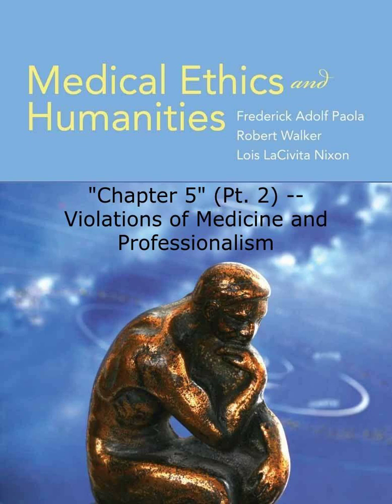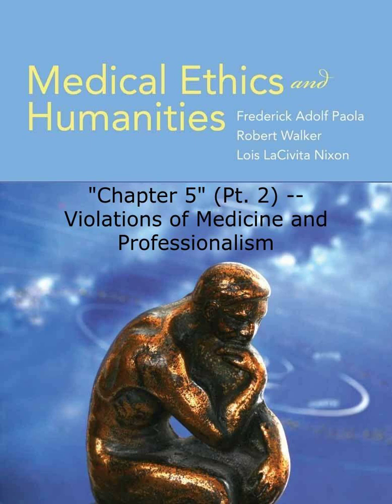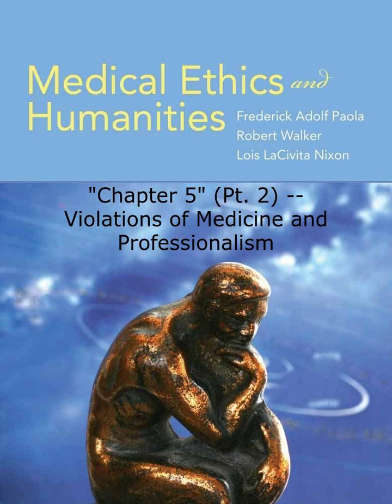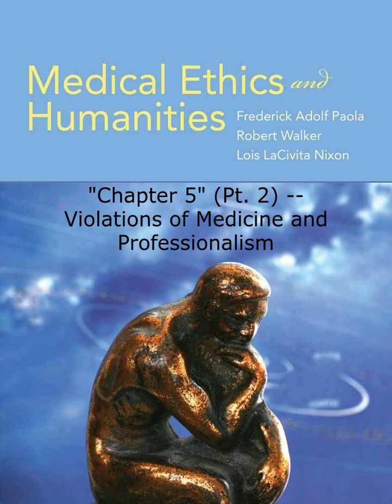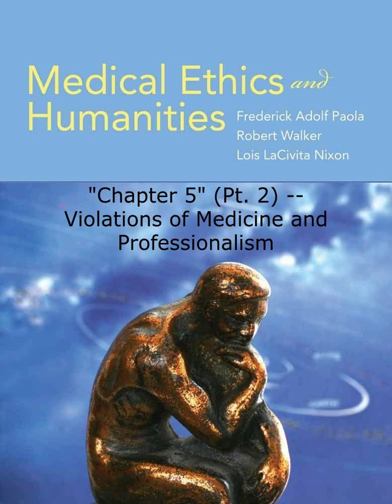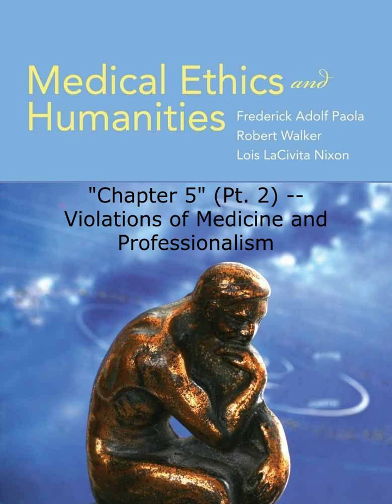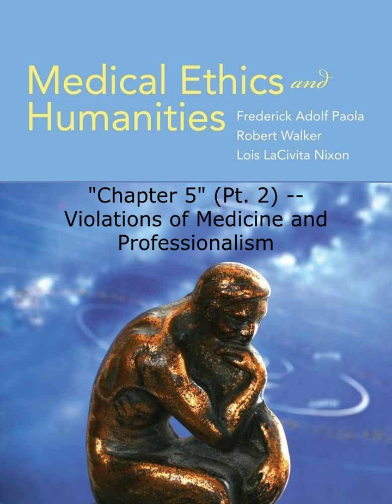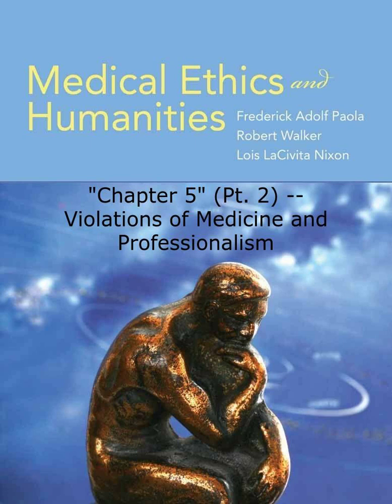[Principles of Biomedical Ethics] Violations of Medicine and Professionalism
A lecture from a class I taught at Seton Hill University in the Fall of 2023, Biomedical Ethics.

Lecture 8: Violations of Medicine and Professionalism